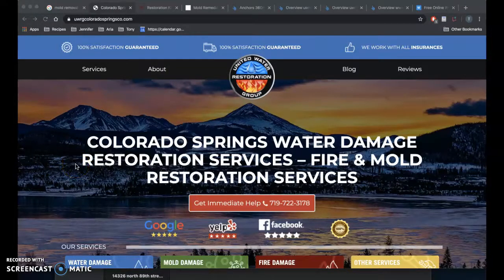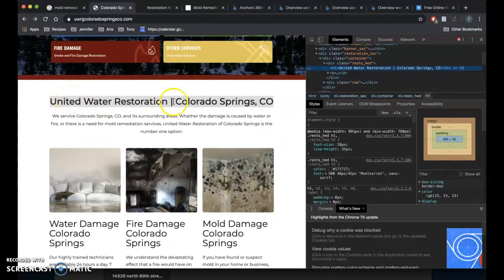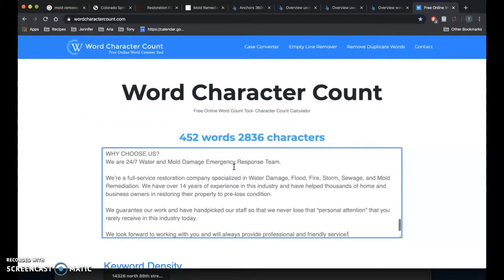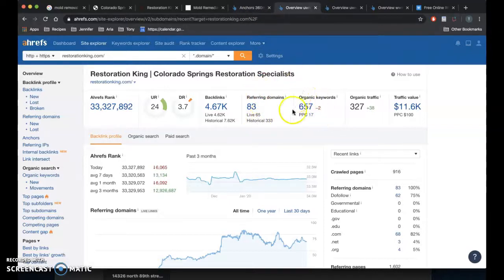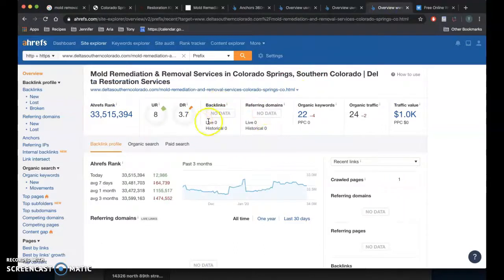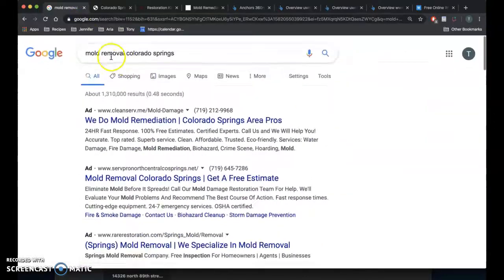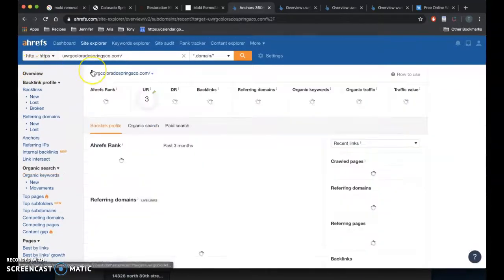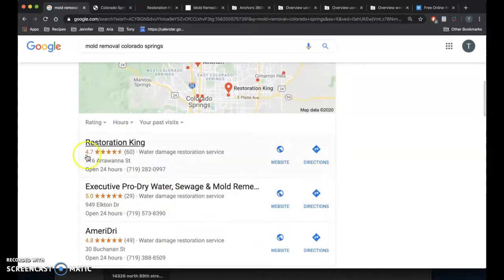United Water Restoration Group of Colorado Springs - Mold Removal Colorado Springs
I show United Water Restoration Group of Colorado Springs the major ranking factors for Google for keywords like Mold Removal Colorado Springs and Water Damage Colorado Springs.